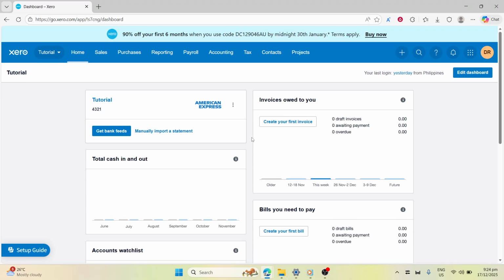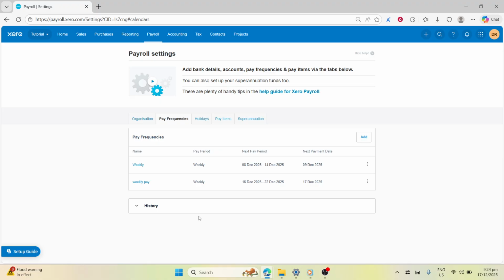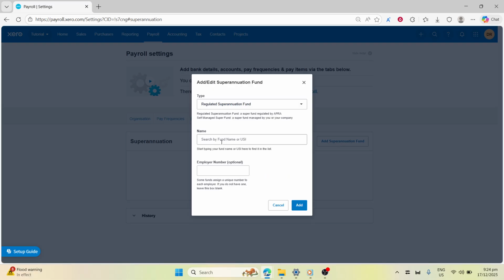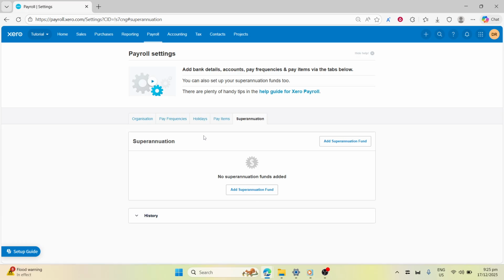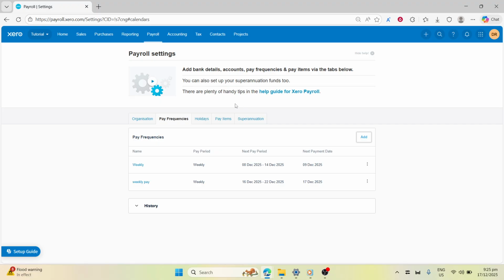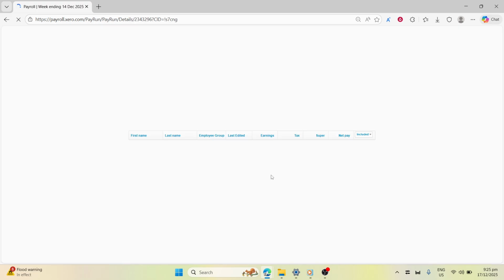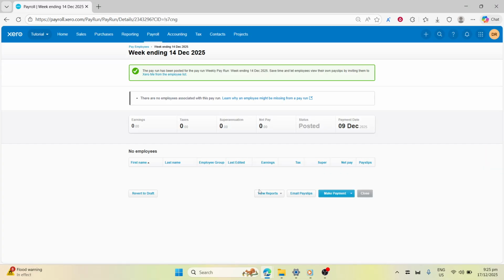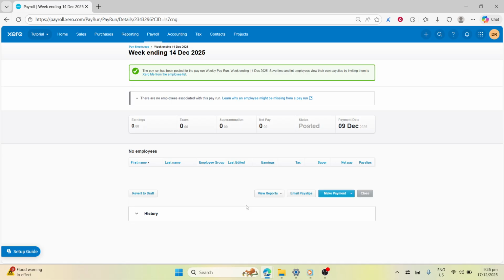How To Use Xero Payroll Australia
To use Xero Payroll in Australia, start by signing up for an account on the [Xero website]. If you don’t already have one, choose a plan that includes payroll functionality.

After logging in, set up your organization profile by entering details such as your business name, address, and ABN (Australian Business Number). Next, navigate to the Payroll section and select Employees to add your staff members.

Configure your payroll settings, including pay calendars, leave types, and any specific deductions or allowances for each employee. When you're ready to process payroll, go to the Payroll menu and select Pay Runs to choose the appropriate pay period. Enter hours worked or use timesheets, and review the payroll summary for accuracy.

Once confirmed, approve the pay run, and Xero will calculate all necessary deductions and net pay. You can then pay employees via bank transfer or your preferred payment method.